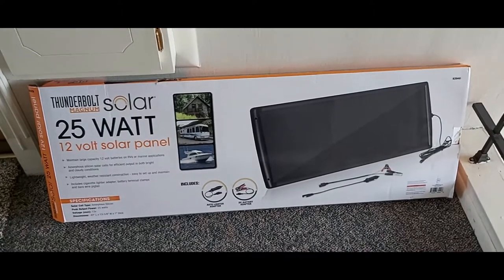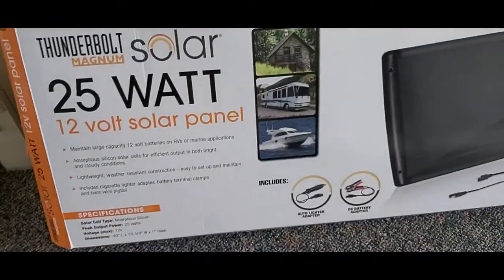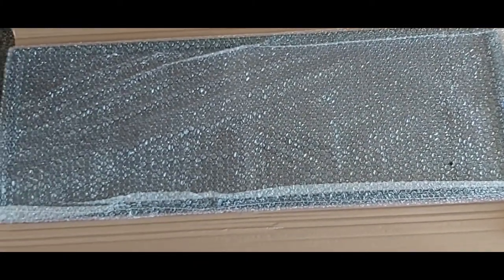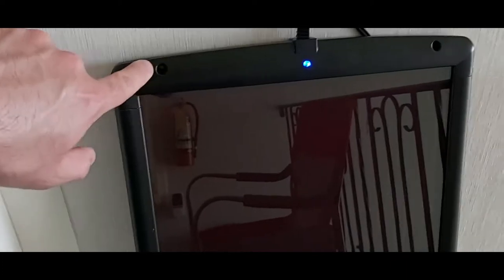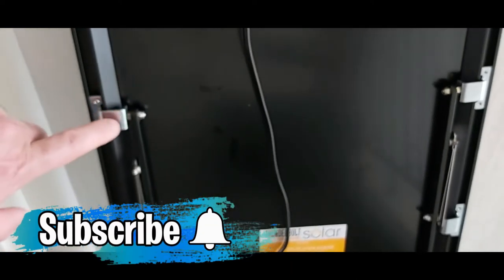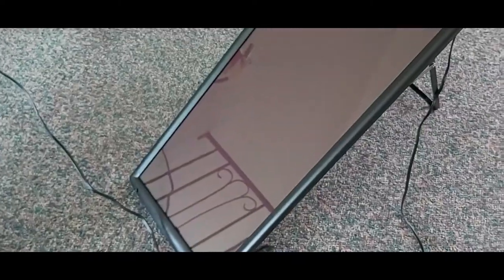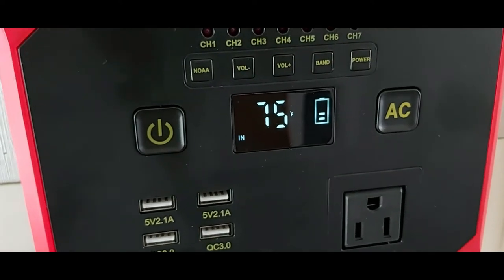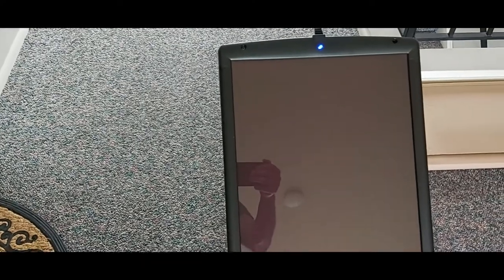ThunderBolt Magnum 25 Watt Solar Panel Review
Today I am unboxing and reviewing the Thunderbolt magnum 25 watt solar panel that I recently purchased.

Tubebuddy.